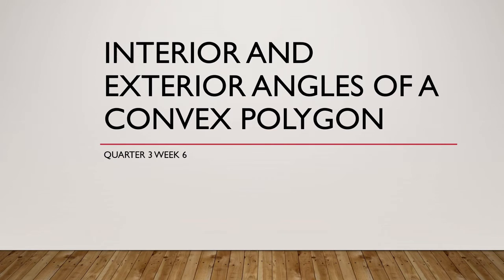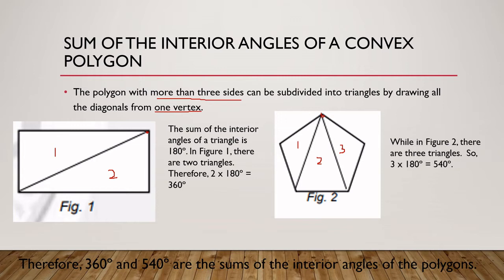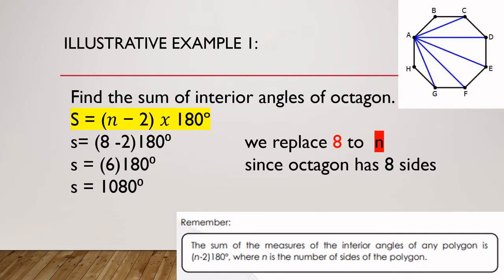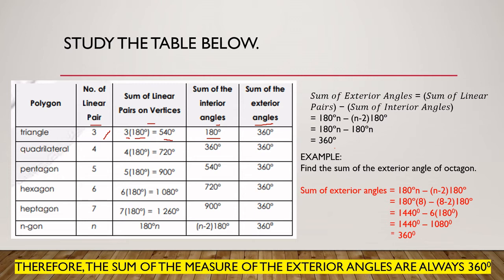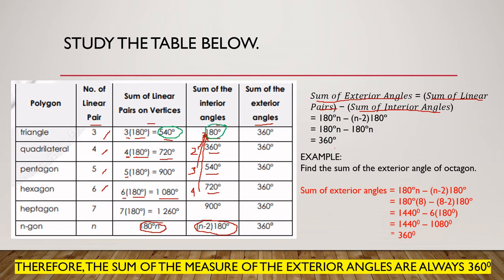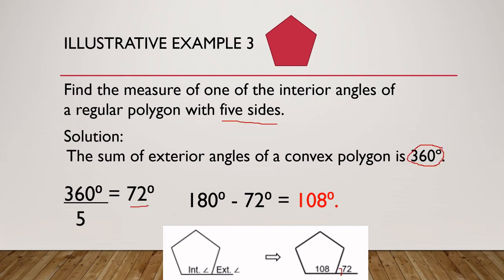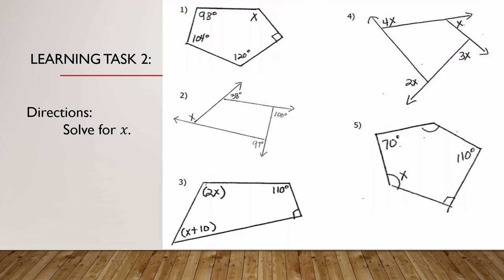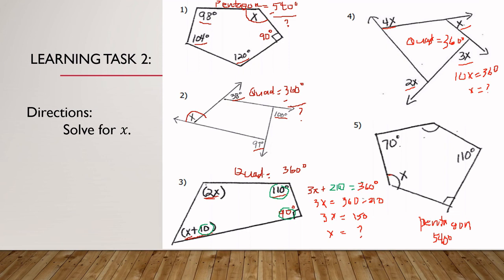Math 7 Quarter 3 Week 6 - Interior and Exterior angles of a Convex Polygon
This video lesson derives the relationship of exterior and interior angles of a convex polygon.

This is based from Grade 7 LEAP materials and LAS prepared by the teachers.

Happy Learning!